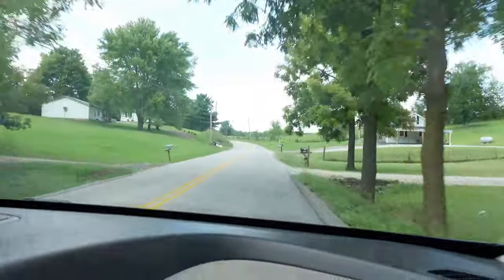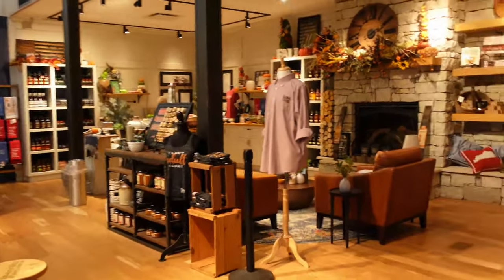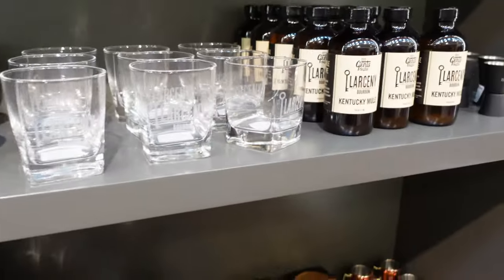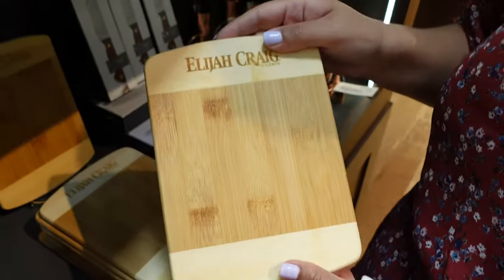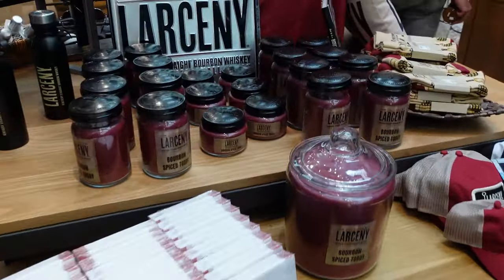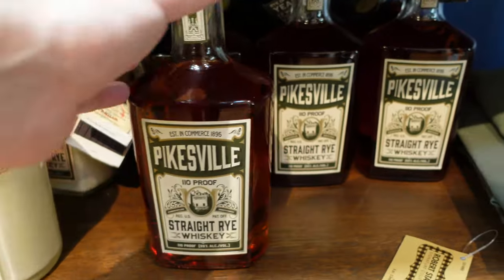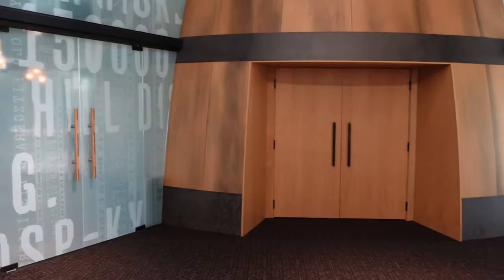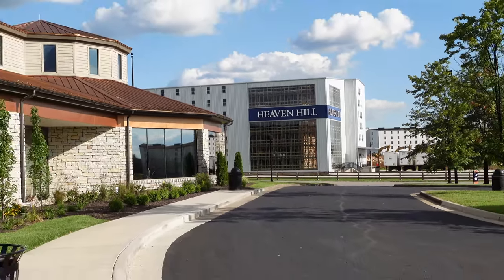Heaven Hill Distillery Gift Shop Tour!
This video was shot on the same day as the Maker's Mark Distillery tour video, so Matt was still learning about how to film for videos like this... Hope you still enjoy! :)

We are Matt and Gio, and on this channel we just hang out and drink!

Join us for song reactions, whiskey reviews, tastings, video games, cocktail making, and more!